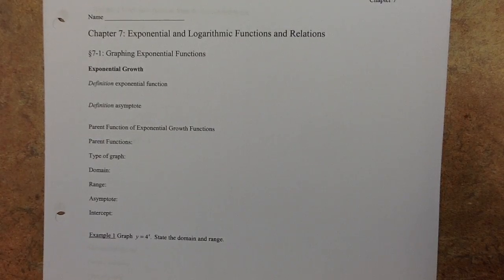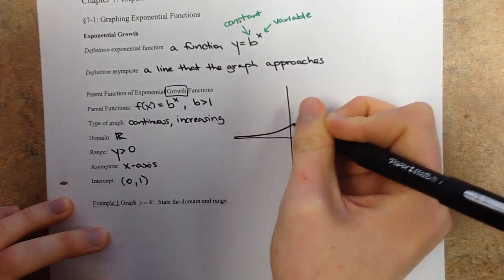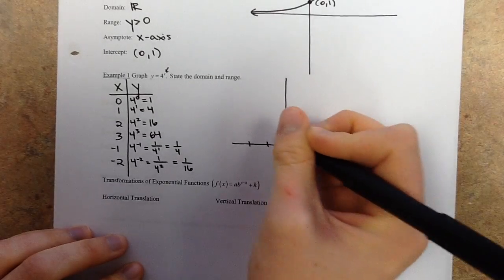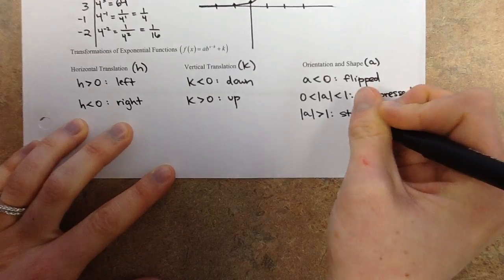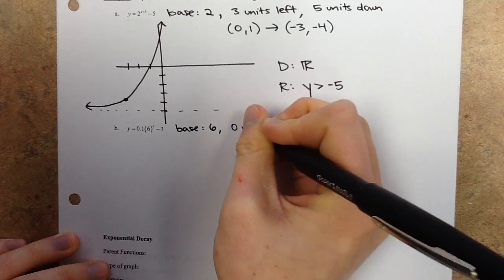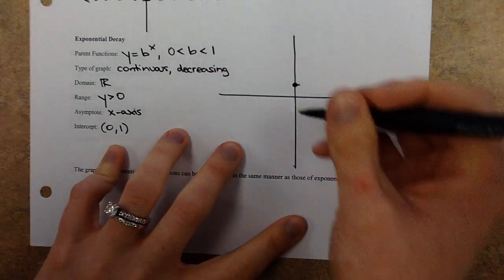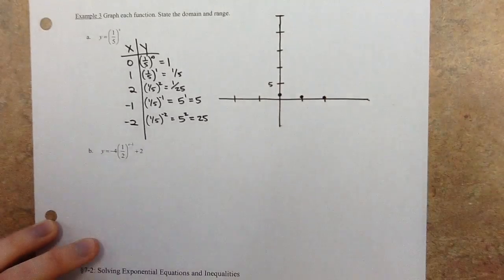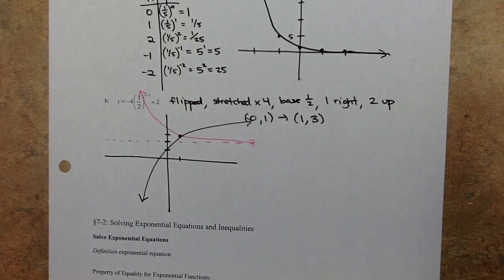College Algebra 7.1